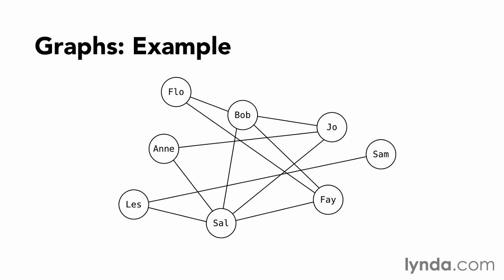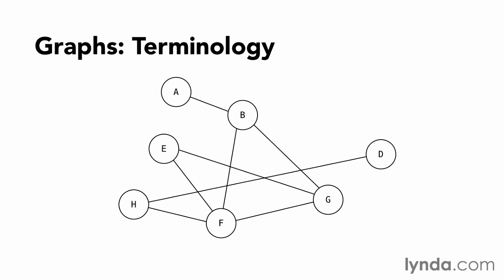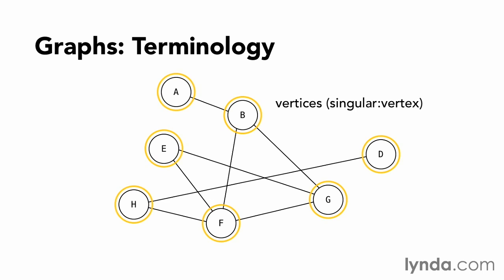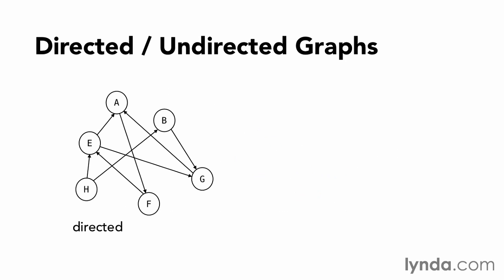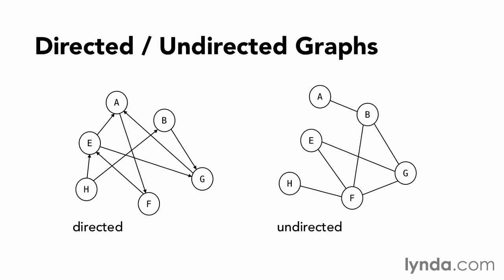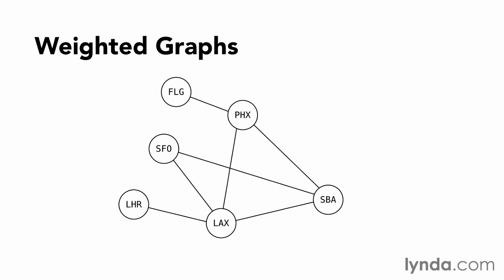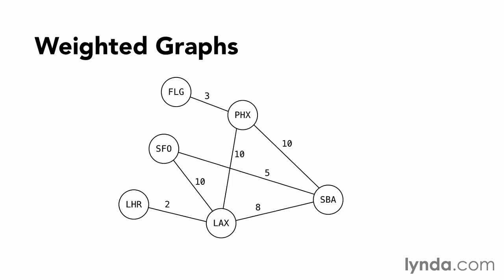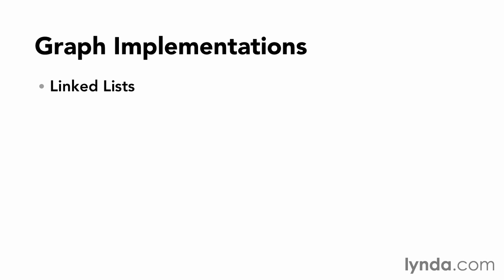07 05 Introduction to graphs